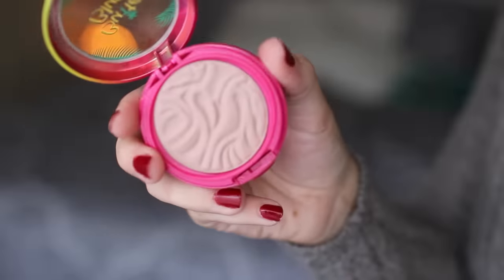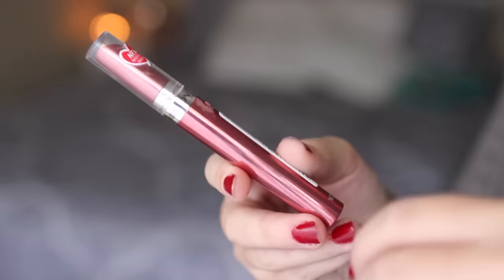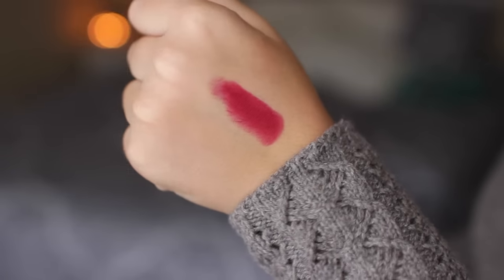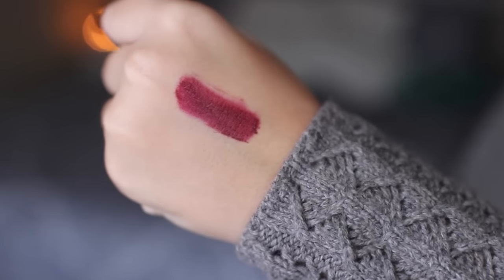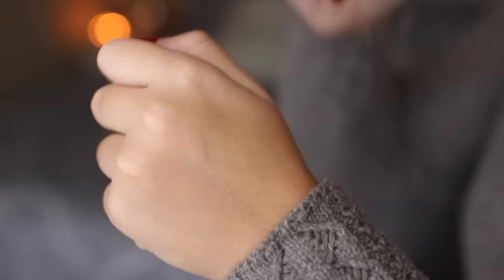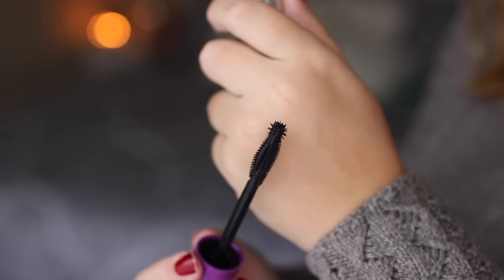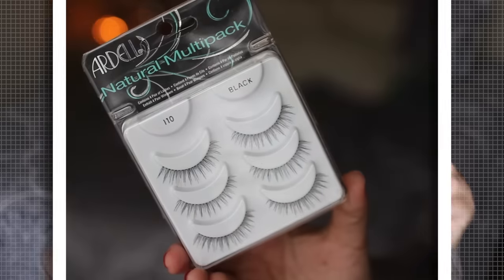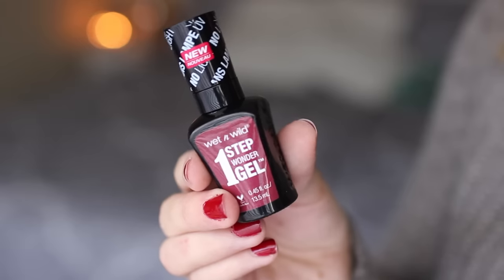NEW At The Drugstore Haul + Swatches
Hey y'all! Today I'm charing with you my new drugstore makeup finds!

Products Mentioned:
Physicians Formula Butter Blush
Revlon Ultra HD Gel Lip Color in Desert
Rimmel London The Only 1 Matte Lipstick in The Matte Factor
L'oreal Infallible Lip Paint in Sultry Sangra
Maybelline Color Sensational Loaded Bold Lipstick in Smoked Red
CoverGirl So Lashy Mascara
Maybelline Brow Precise Fiber Volumizer
Ardell Natural Multipack 110
Kiss Blooming Lashes in Daisy
Wet n Wild 1 Step Wonder Gel Polish in Left Marooned